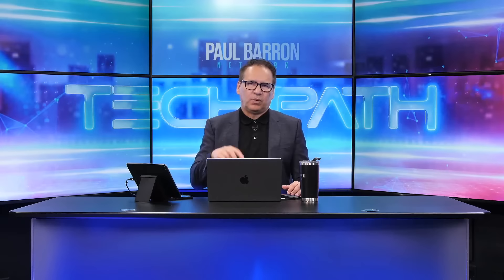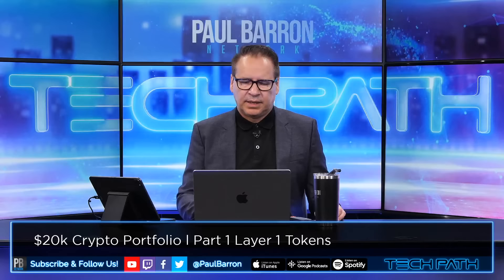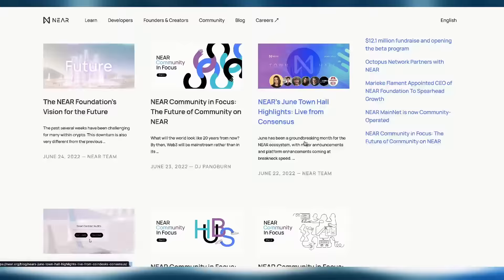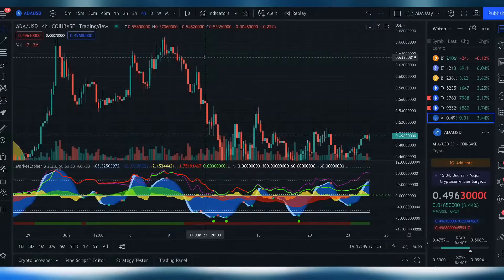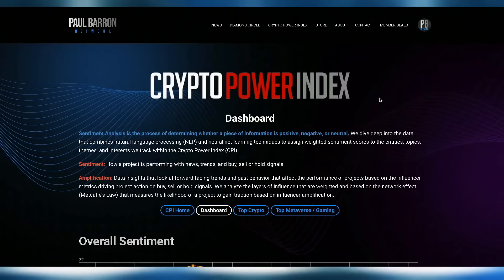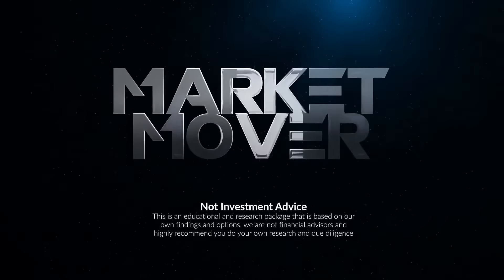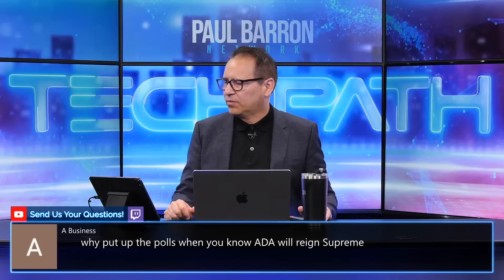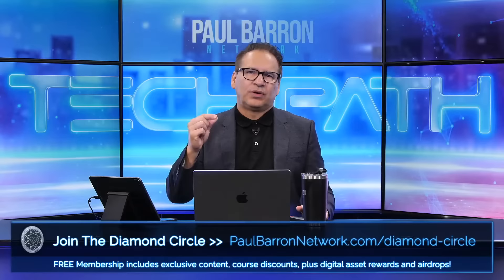$20K Crypto Portfolio Build pt. 1 | Layer 1 Tokens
In this 8-part series, we're building up a buy-the-dip crypto portfolio with $20k. We'll be weighing three key sentiment data points to determine which altcoin is favored most. One metric will be decided by you (the audience) using our live poll, which will account for 33% of the weight. The other two metrics will be Paul Barron's personal analysis & sentiment data using our Crypto Power Index.

Part 1: Layer 1 Tokens
Solana (SOL) vs. Cardano (ADA) vs. Avalanche (AVAX) vs. Near Protocol (NEAR)